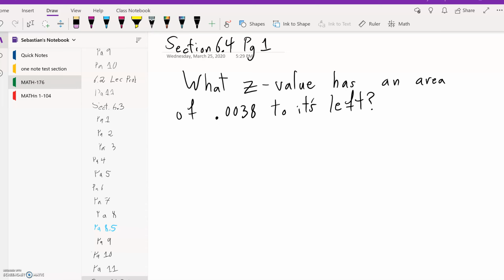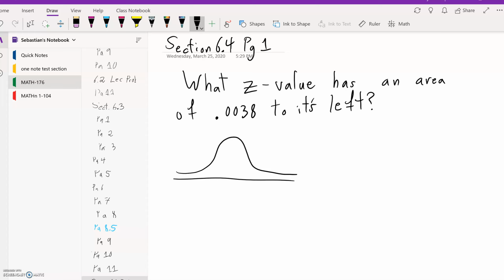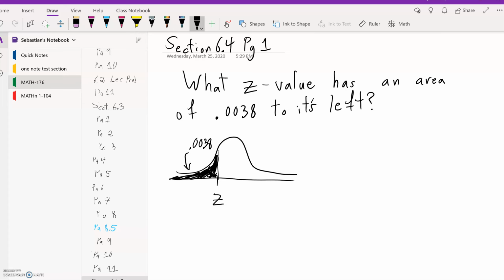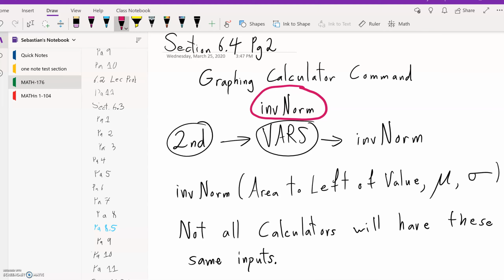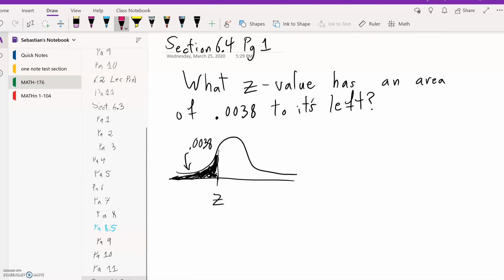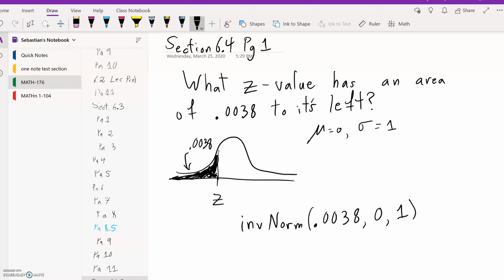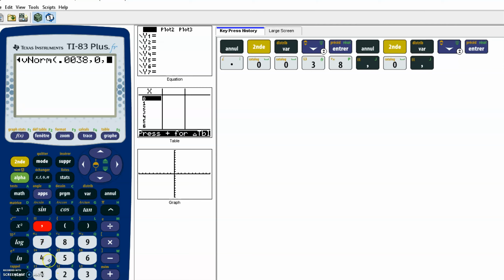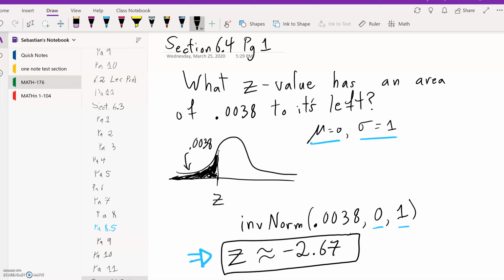MATH 119X Section 6.4 Introduction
An introduction to Section 6.4. In this Section we are introduced to the invNorm command on the graphing calculator. This command is used when we are trying to find a value of a random variable that is associated with some area under the normal distribution.